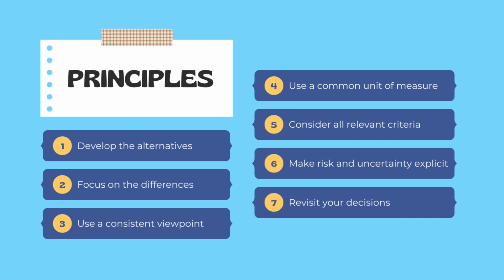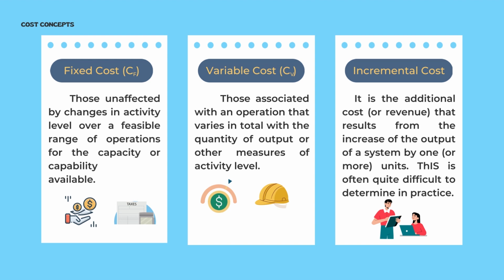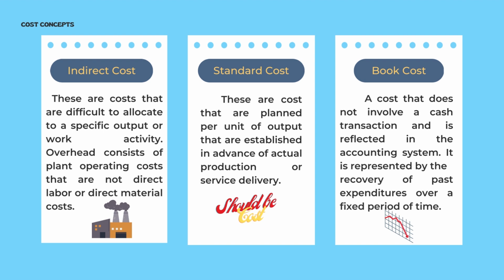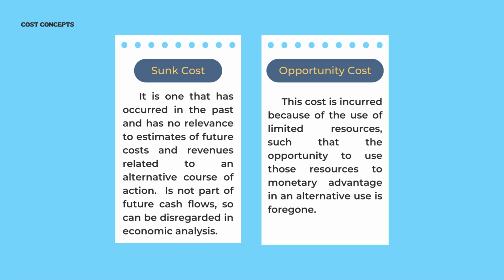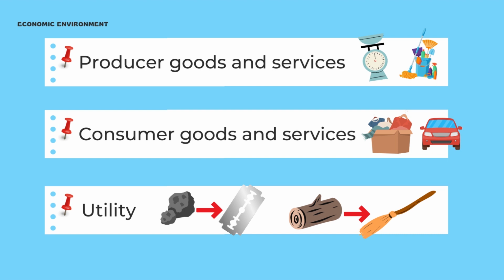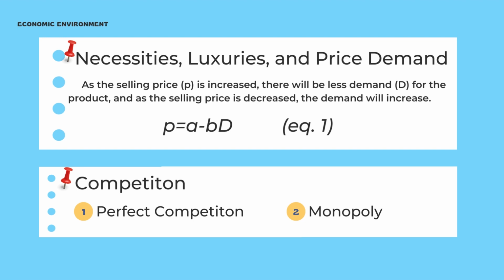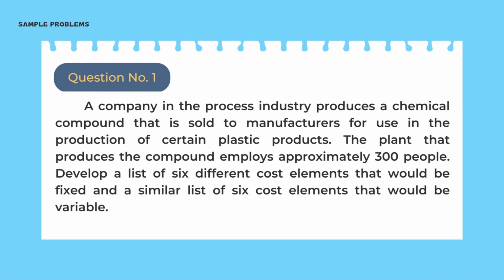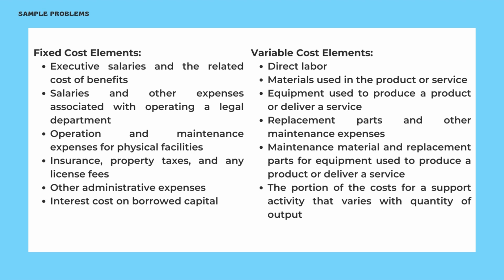Introduction to Engineering Economics